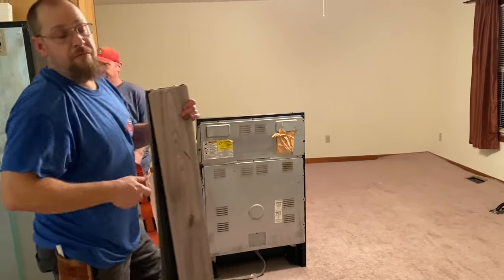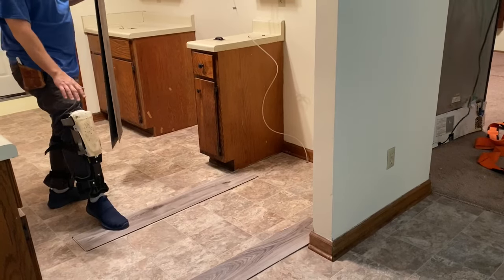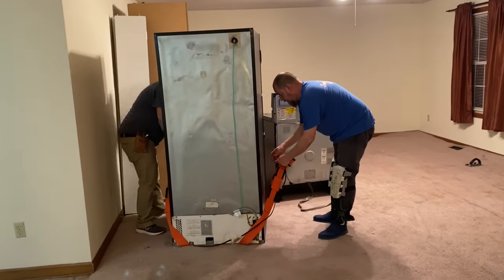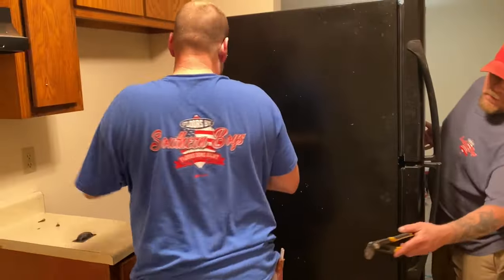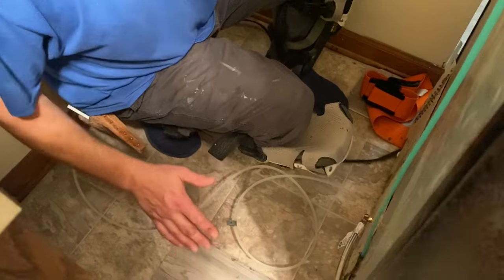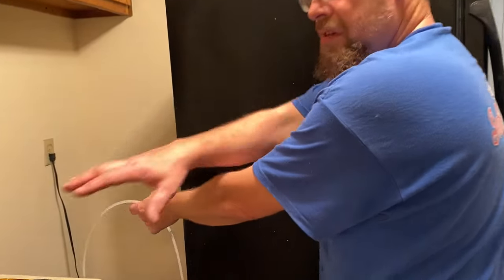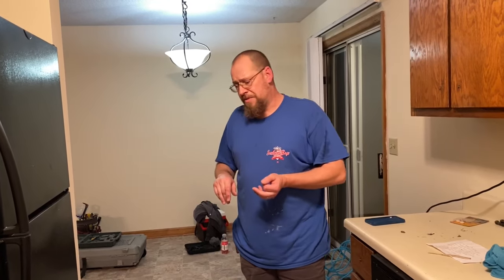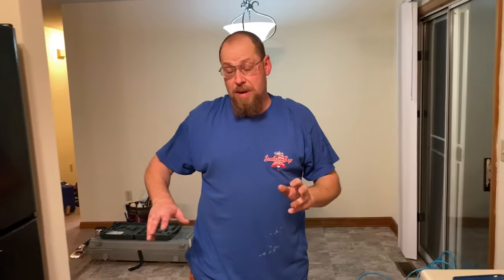How-To Move Appliances On New Flooring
This will show you how to move your appliances back in your kitchen without ripping your vinyl or scratching your new flooring

forearm forklift